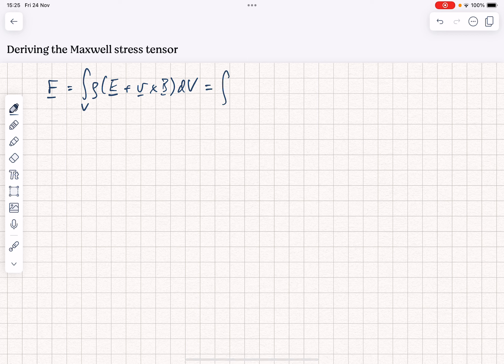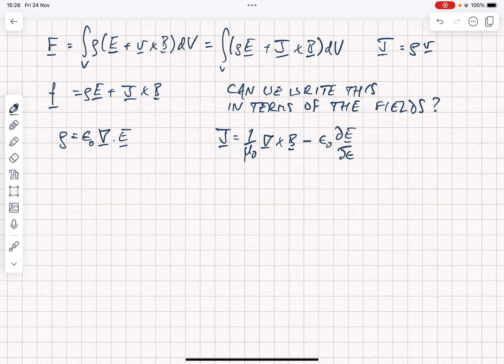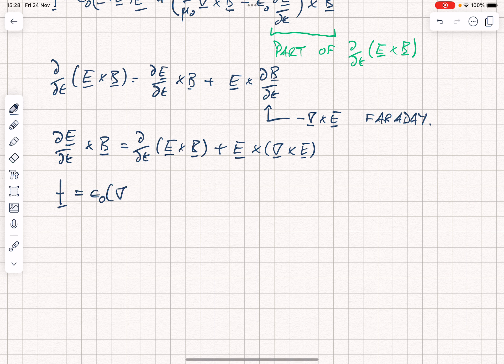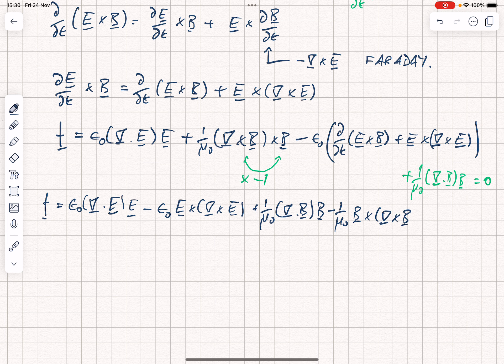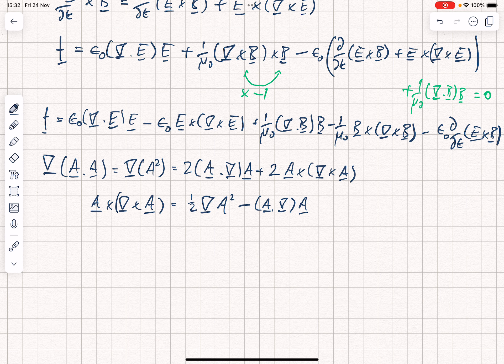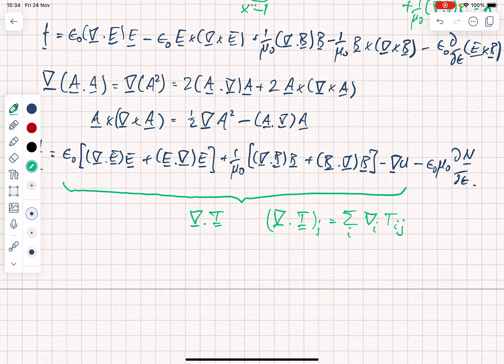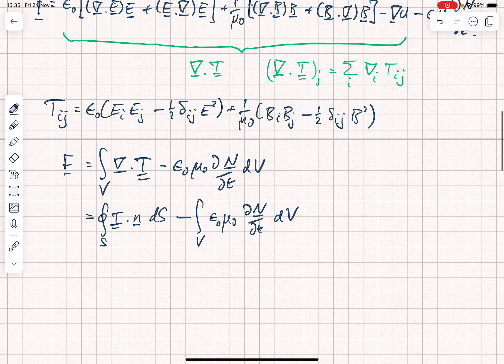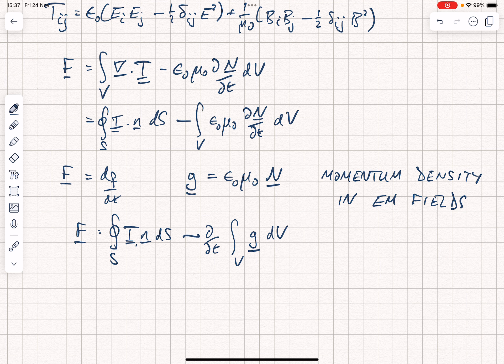Deriving the Maxwell stress tensor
A discussion of how we can derive the Maxwell stress tensor from the electromagnetic force